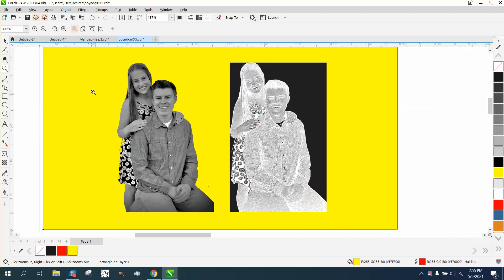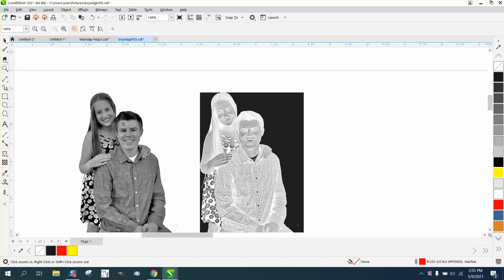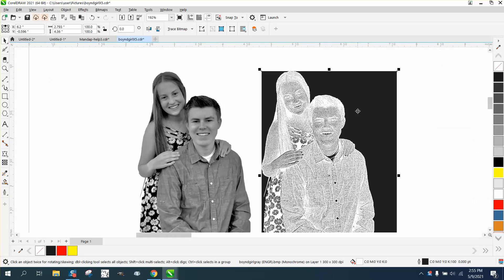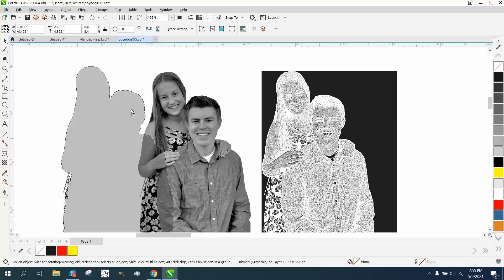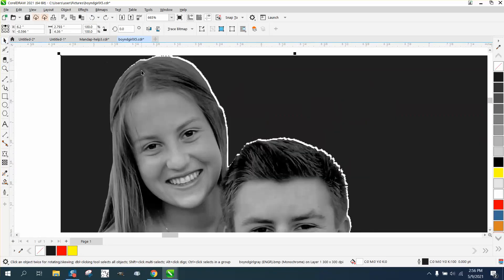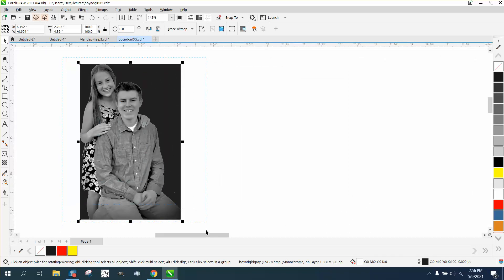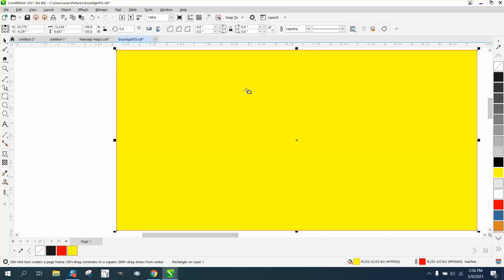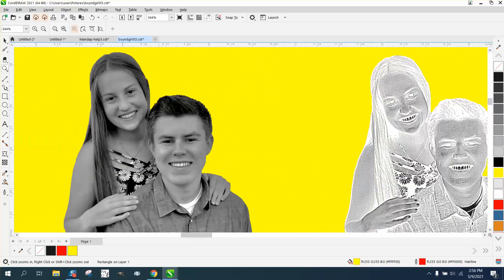Corel Draw Tips & Tricks Remove Back Ground from a photo Part 2 PhotoGrav